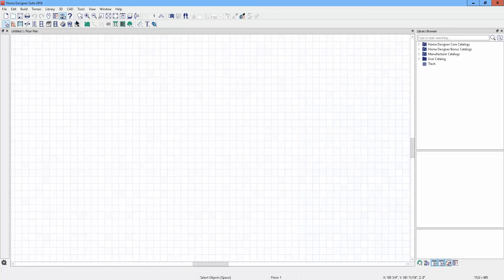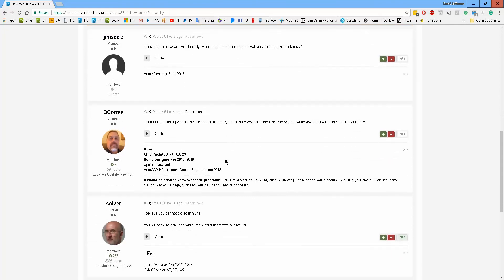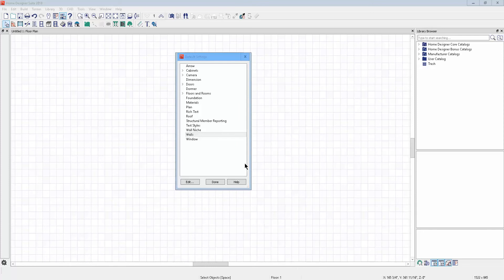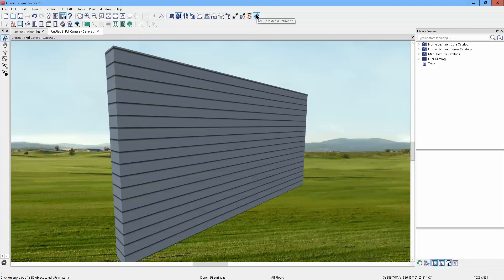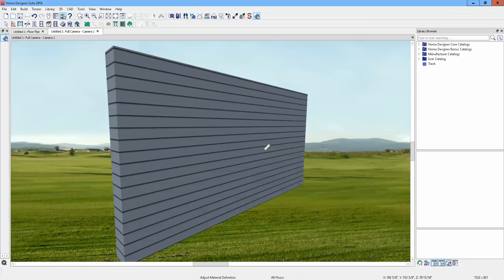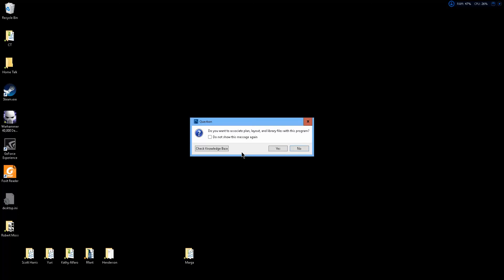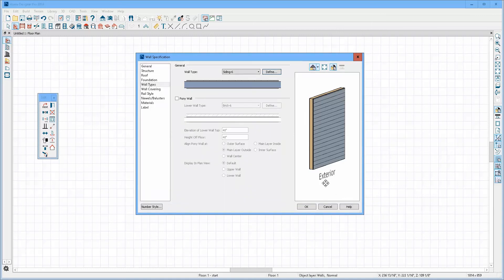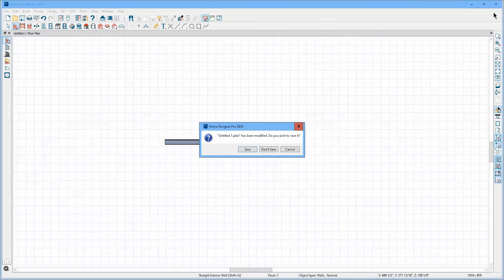Wall settings in Suite and in Pro 2018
Each title does what it does and no more